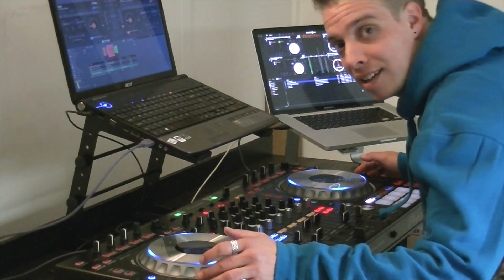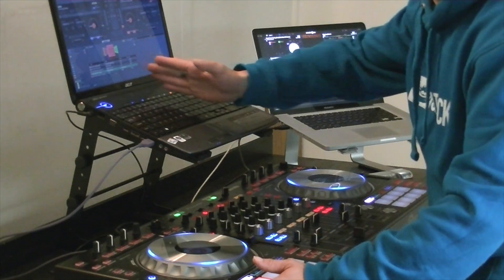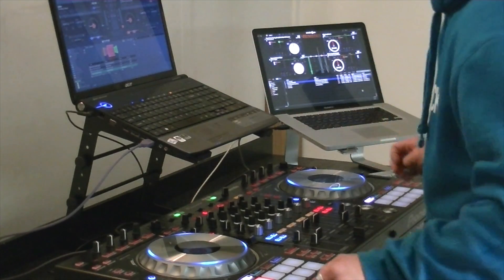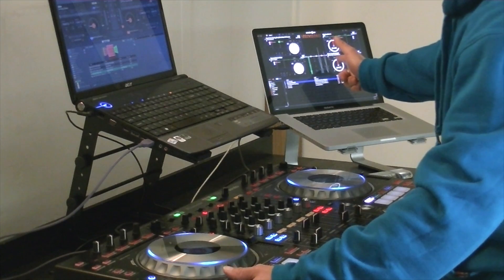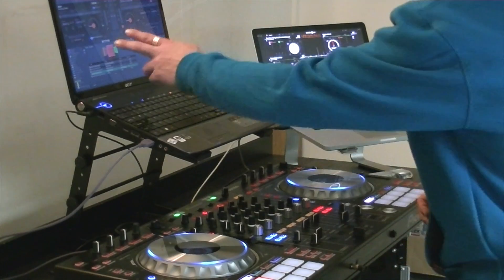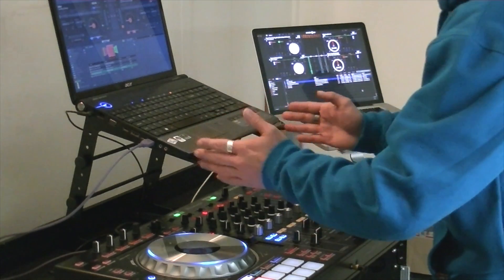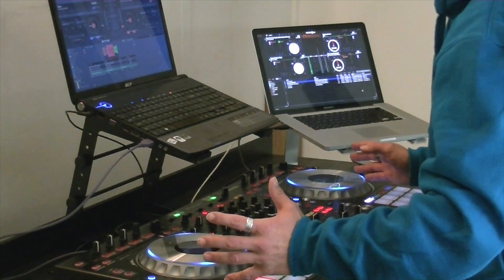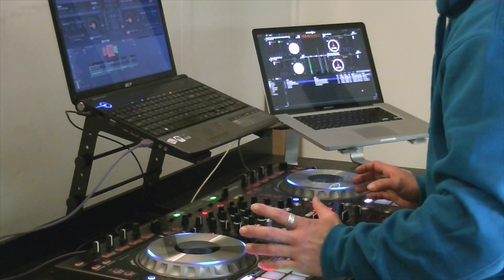pioneer ddj sz running serato and vitual dj at the same time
how to use the pioneer ddj sz running serato and vitual dj at the same time using its dual sound cards / midi control to make it possible